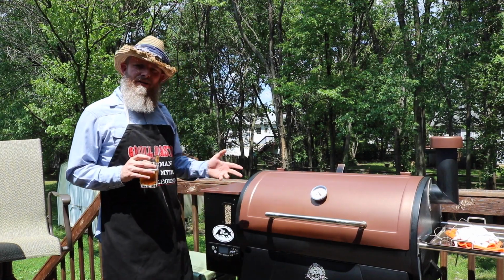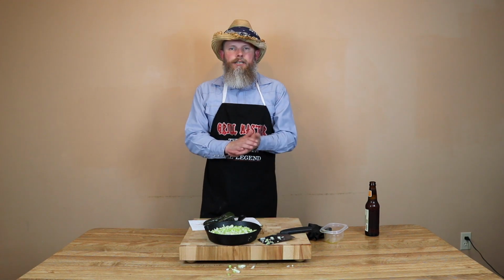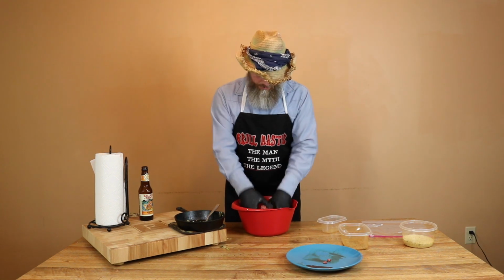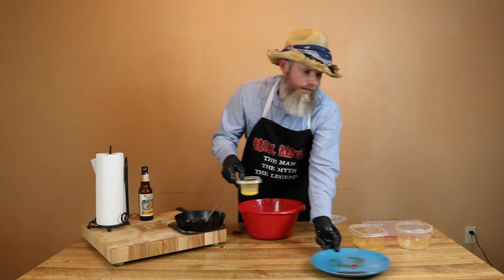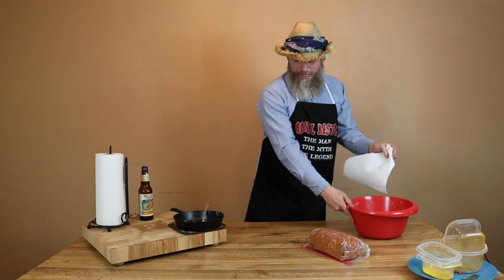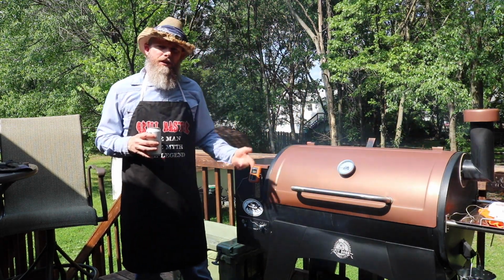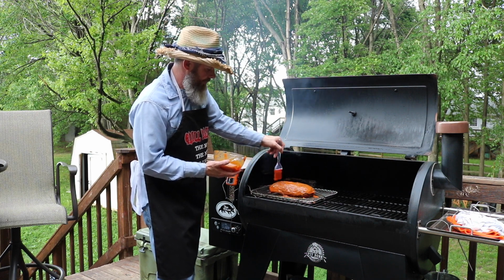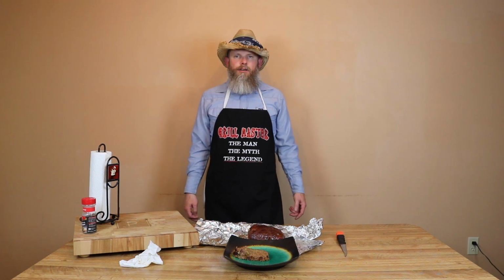Smoked Meatloaf -- Pit Boss Austin XL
This is a Tex-Mex Style Smoked Meatloaf!! Sauced up with an Adobe Pepper Sauce!!  A real favorite around the house.